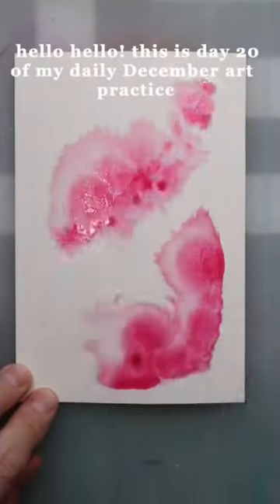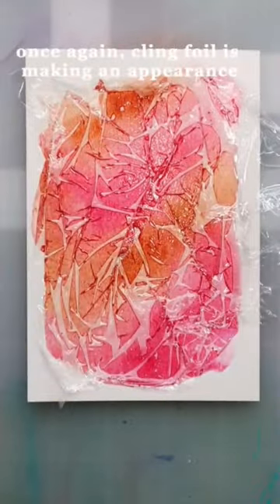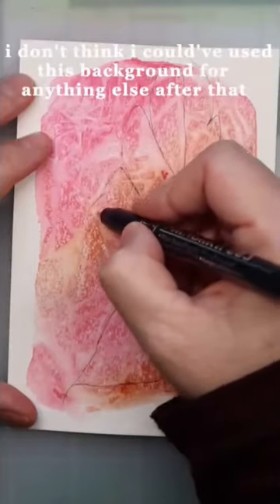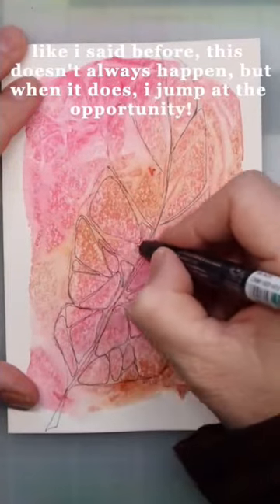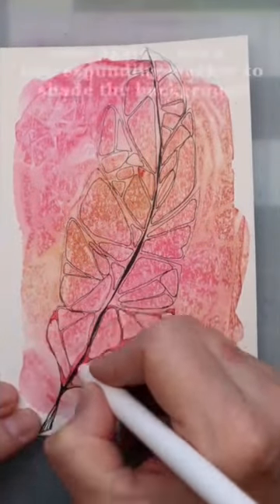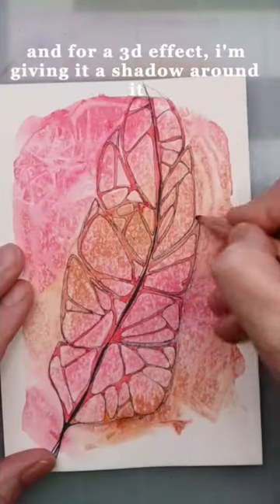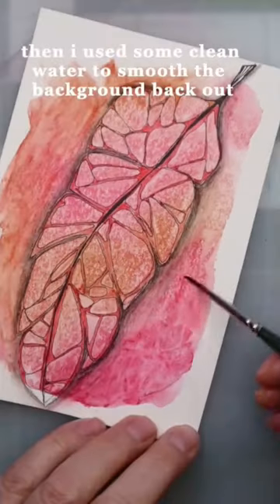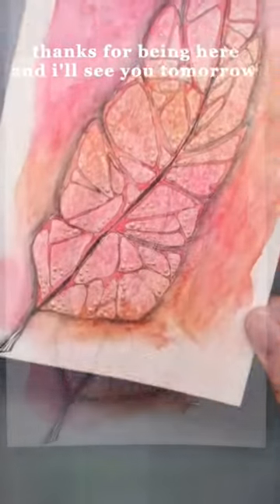Daily December Art Practice #20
Canson Pro-Art Watercolor Paper 140 Pound 9 inch x 12 (2-Pack)

MeiLiang Watercolor Paint Set 52 Colors in Half Pans with Drawing Pencil, Paint Brushes, 5 Watercolor Paper, Sponge, Black Drawing Pens, Art Supplies for Adults Travel Watercolor & Purple Box

ARTEGRIA Watercolor Brush Set - Sizes 2, 6 - Round Quill Fine Tip Mop Brushes, Soft Synthetic Squirrel Hair, Short Handles for Professional Artists - Water Color Paint, Gouache, Ink

Kuretake Manga pens Drawing pens for Artist Sketching Anime Manga Comic ZIG Cartoonist 9 Set Black 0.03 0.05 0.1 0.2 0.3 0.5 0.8 Fine Medium

5 Pcs Embossing Stylus Set with Different Size Wooden Ball Embossing Stylus Double End Tracing Dotting Tool

Golden Fluid Acrylic Paint 1 Ounce-Iridescent Gold Deep

Beauvia Empty Spray Bottle – Ultra-Fine Continuous Spray Bottle for Hairstyling, Skincare – Spray Bottle for Plants – Fine Mist Spray Bottle for Cleaning, Ironing and More – 6.8oz/200ml

I film my videos with my Canon EOS M50 Markii and sometimes my Sony ZV-1

Canon EOS M50 Mark II Mirrorless Camera with 15-45mm Lens (White) (4729C004) + 64GB Memory Card + Card Reader + Case + Flex Tripod + Hand Strap + Memory Wallet + Cap Keeper + Cleaning Kit (Renewed)

Rode VideoMicro Compact On-Camera Microphone with Rycote Lyre Shock Mount, Auxiliary, Black

Sony ZV-1 Digital Camera for Content Creators, Vlogging and YouTube with Flip Screen, Built-in Microphone, 4K HDR Video, Touchscreen Display, Live Video Streaming, Webcam